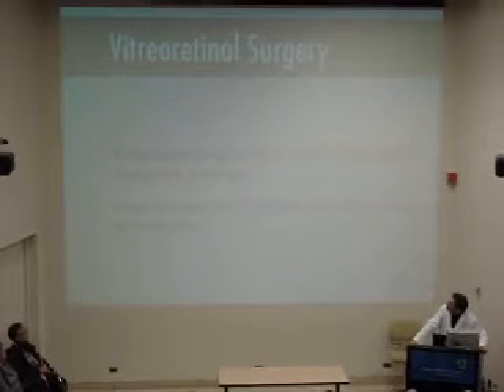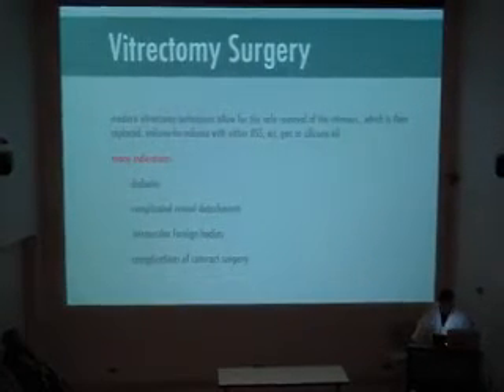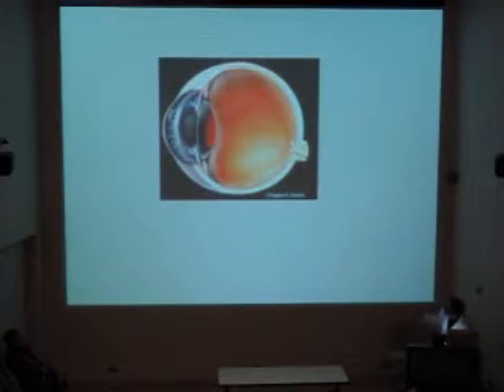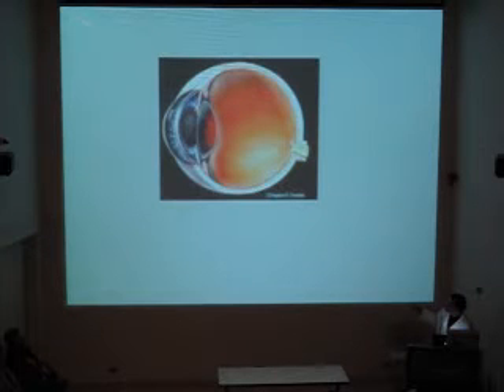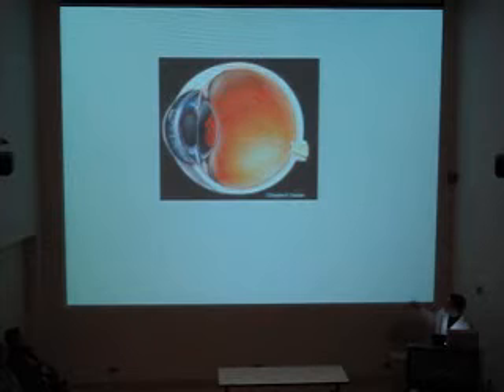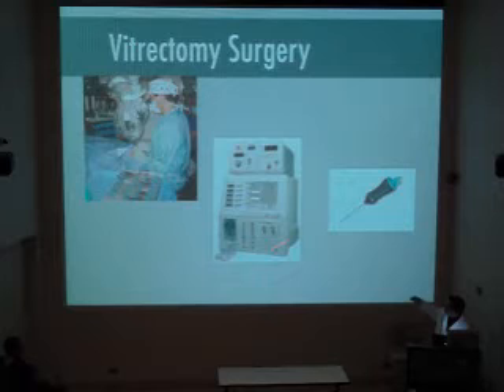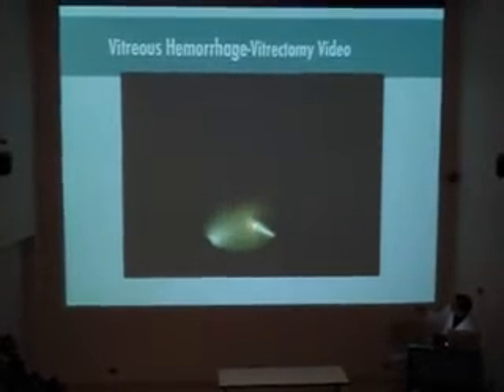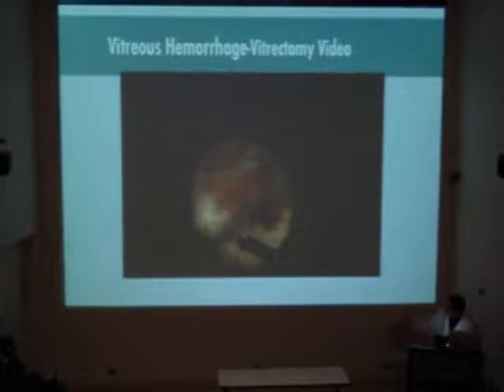Dr. Robert Devenyi - Behind The Scenes - Part 1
Dr. Robert Devenyi
The Vision Sciences Revolution
Wednesday, January 23, 2008
Toronto Western Hospital